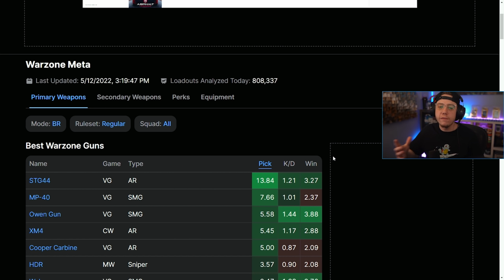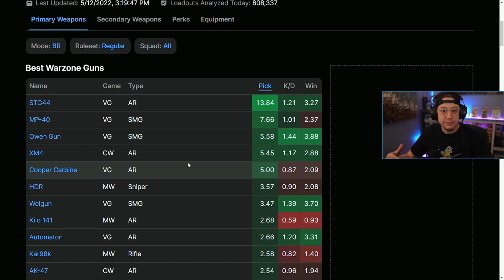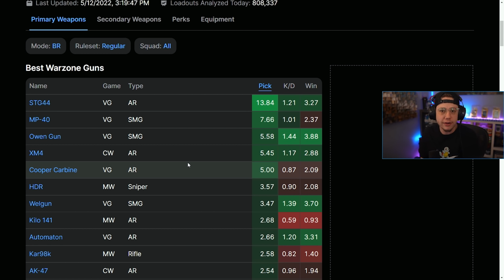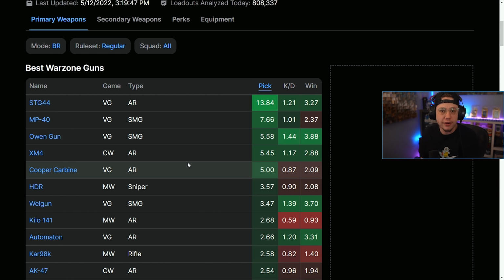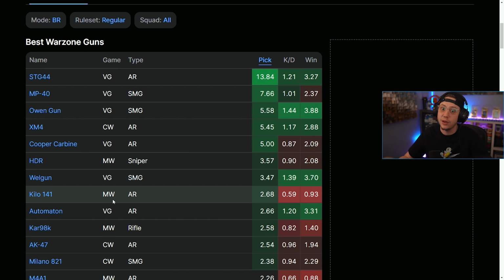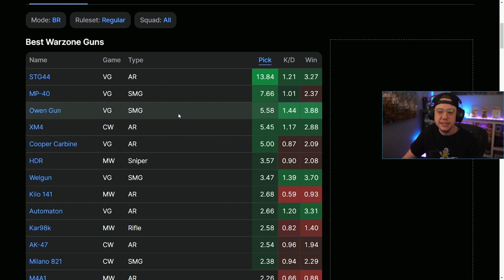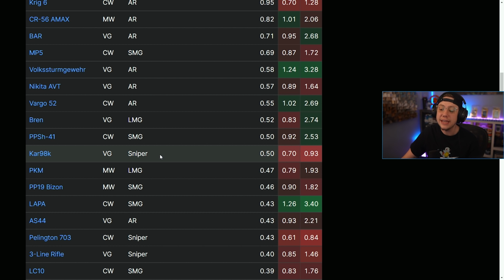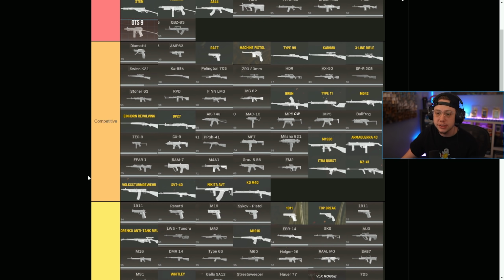WARZONE: The NEXT META UPDATE...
Here's what to expect with the NEXT Meta Update for WARZONE!

In this video, we're breaking down the NEXT META UPDATE for Call of Duty WARZONE! COD WARZONE is set to receive another huge update in coming weeks that should include plenty of Weapon Tuning, so today we're going over what to expect in terms of the new META Weapons and Meta Updates WARZONE will see once the Update comes out!